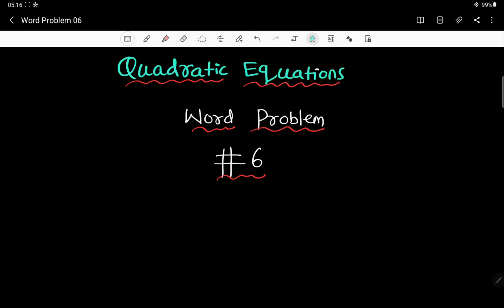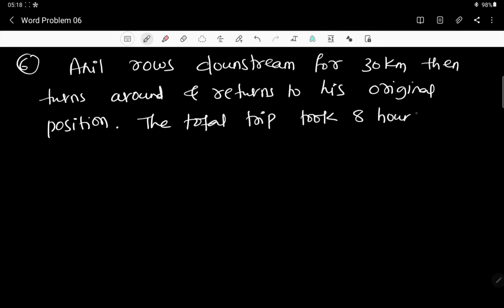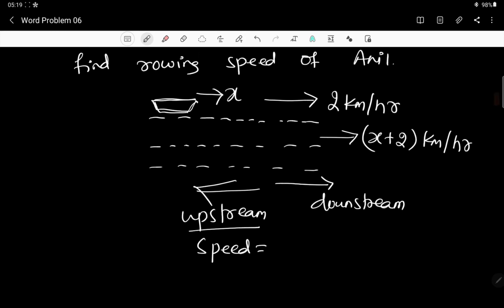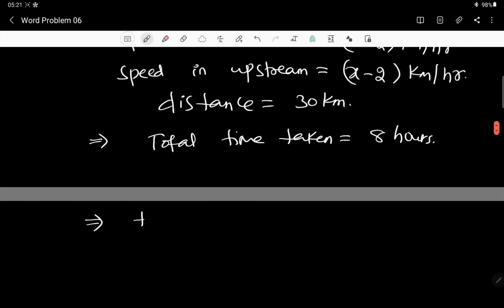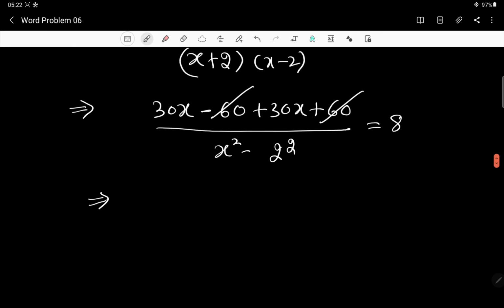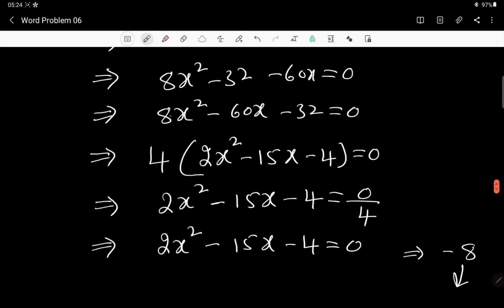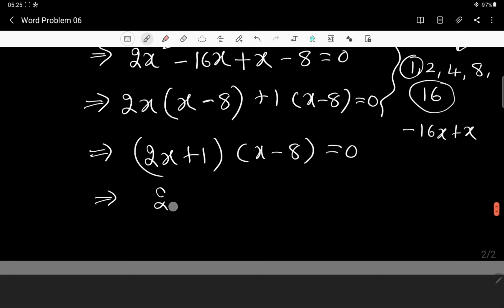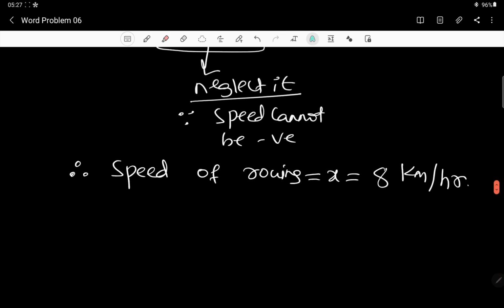Word Problem 06 involving Quadratic Equations| Important Questions on Quadratic Equations| Class10